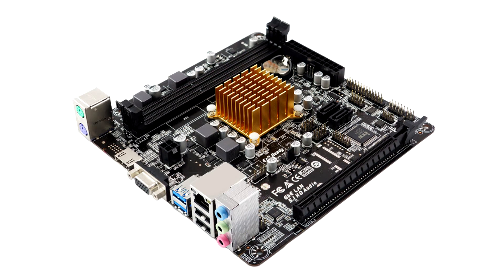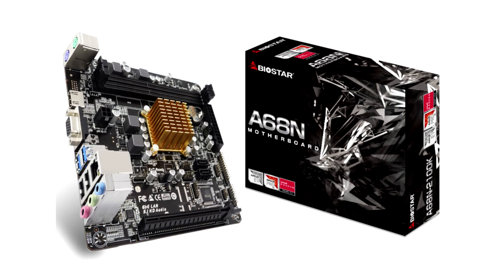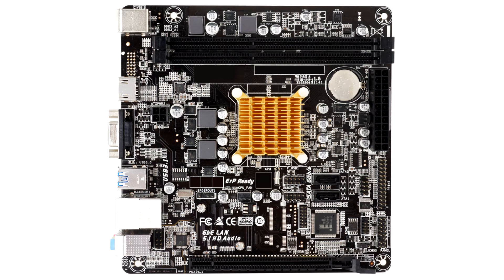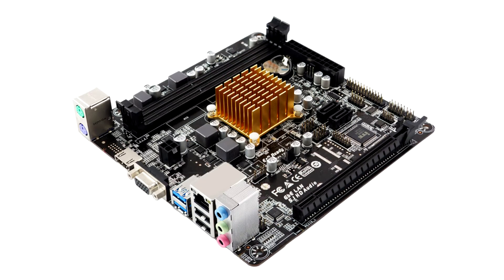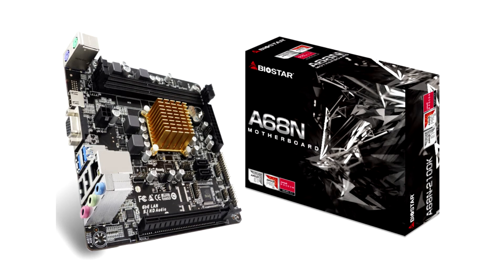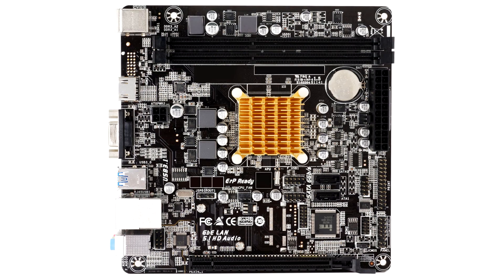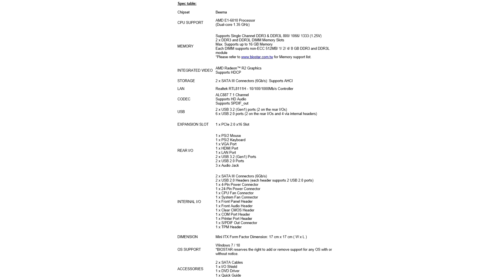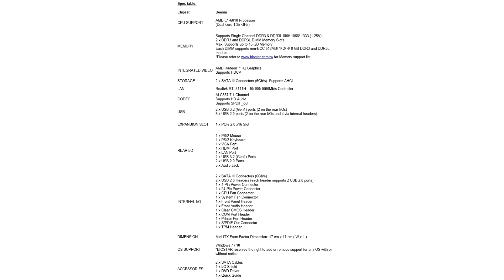BIOSTAR Announces the A68N 2100K SoC Motherboard